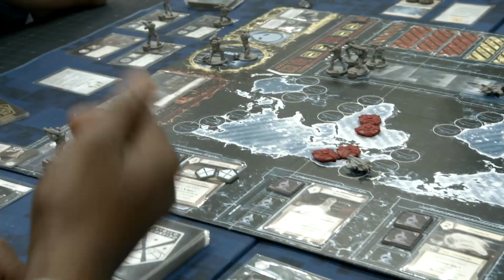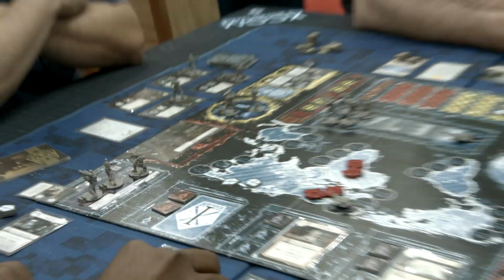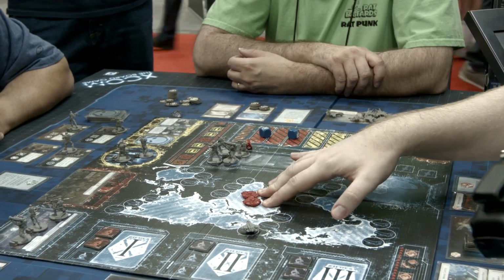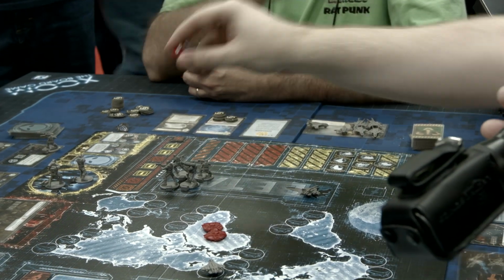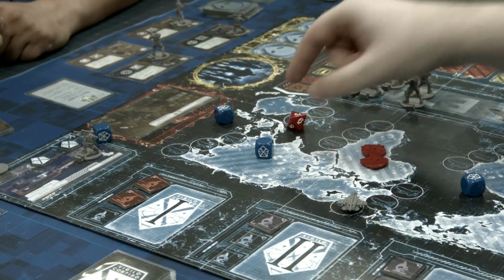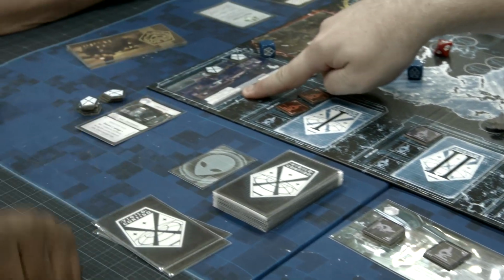X-Com board game playthrough Gen Con 2014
We record a full demo of the X-Com board game from Fantasy Flight Games at their booth at Gen Con 2014.